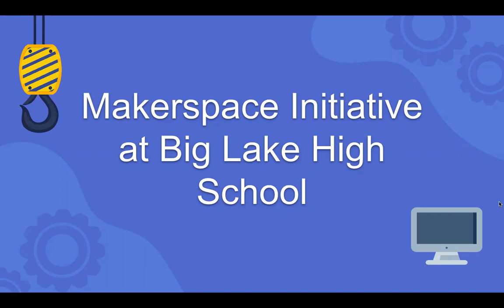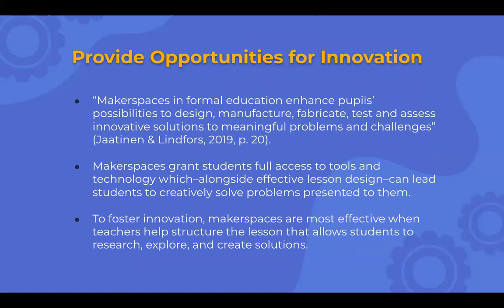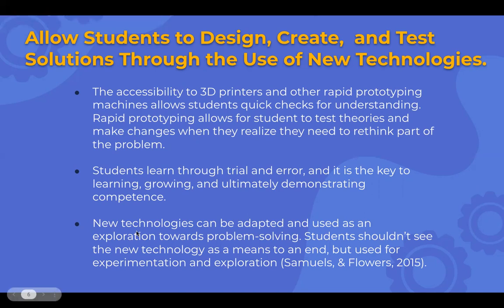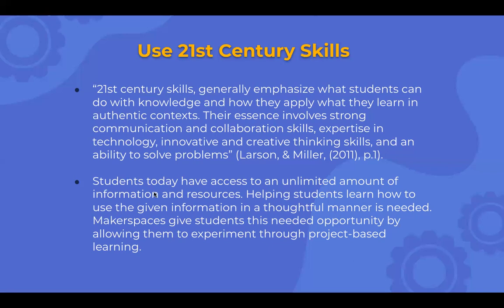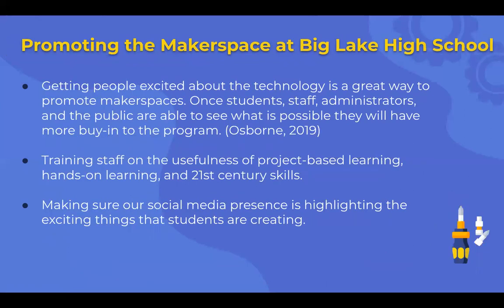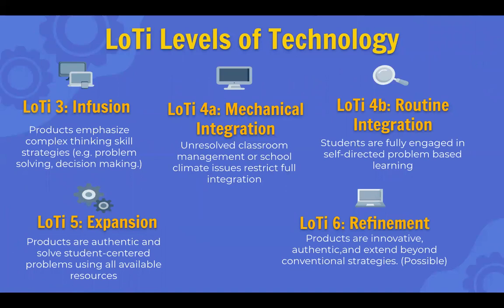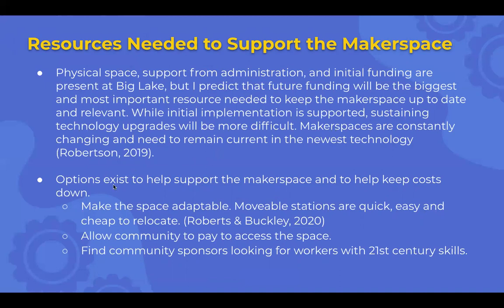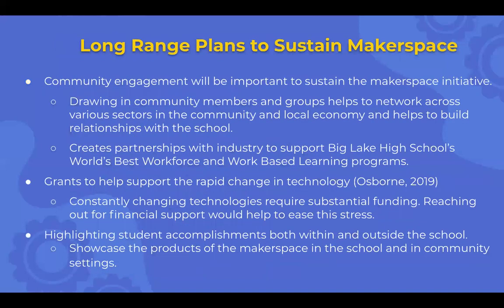Makerspace Initiative for Big Lake High School